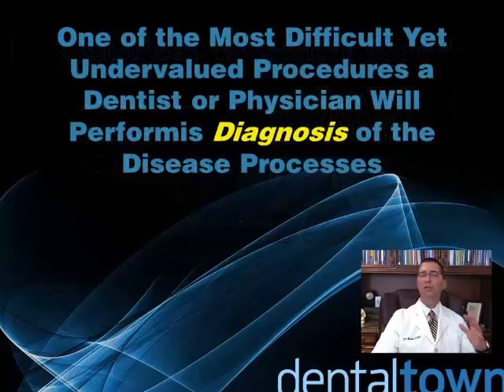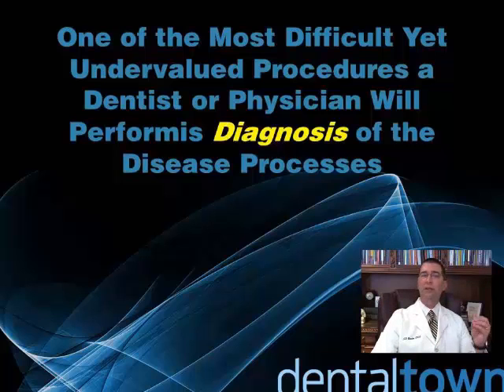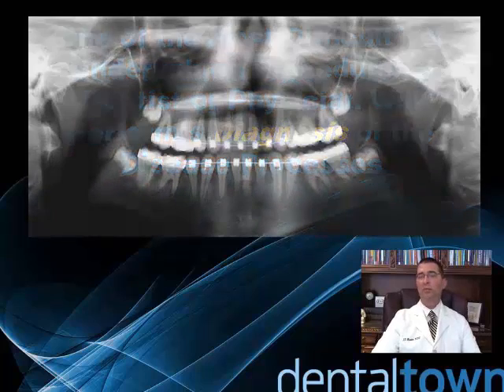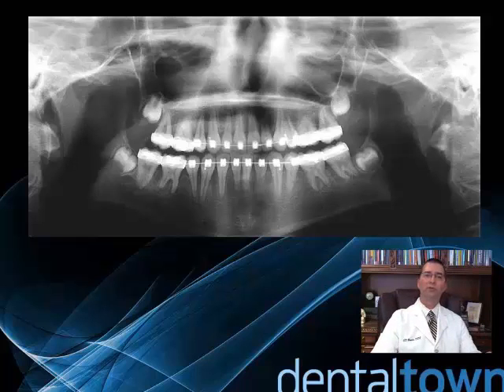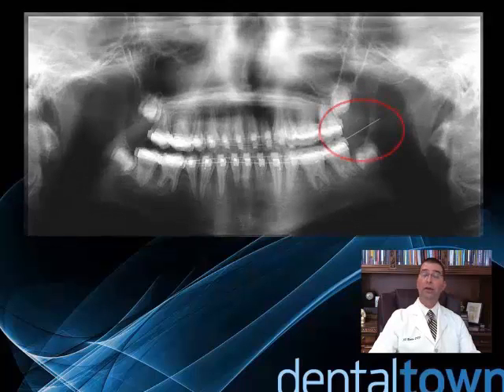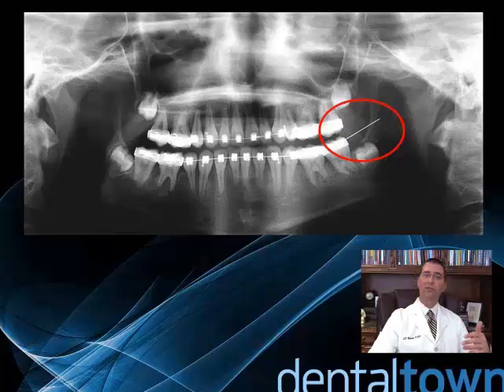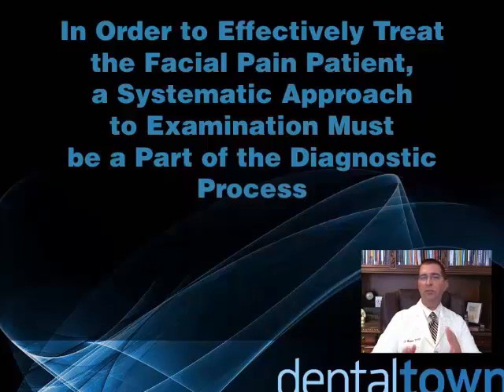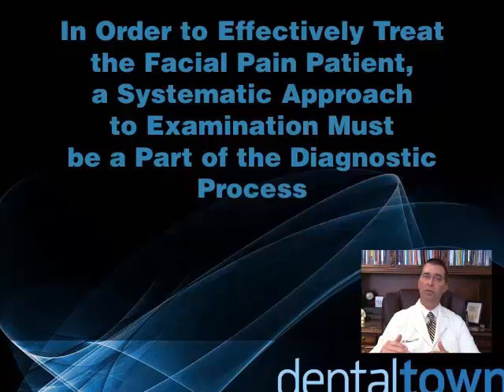Dental CE: Triaging the Facial Pain Patient: The Non-Odontogenic Toothache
Credit Details: This electronically delivered self-instructional program is designated for 2 hours of CE credit by Farran Media.

The fee to view this course is $36.00. This cost includes the fee to take the exam and claim your CE credits.

Synopsis:
The most common reason a patient will present to their physician or dentist for care is pain. As clinicians, one of the most difficult yet undervalued procedures we will perform is the diagnosis of the disease processes. 22% of the population has suffered from orofacial pain more than once in the past 6 months. In order to effectively treat the facial pain patient, a systematic approach to examination must be a part of the diagnostic process. The results of the examination must then be evaluated and weighted based on a comprehensive understanding of pain mechanisms. This course will provide the clinician with an overview of pain definitions, classifications, and presentations commonly seen in the orofacial region. At the conclusion of this course, the clinician should feel comfortable with the diagnostic process necessary to adequately screen, treat or refer this often misdiagnosed group of patients.

Description of Speaker:
Dr. Steven D. Bender earned his Doctorate of Dental Surgery degree from Baylor College of Dentistry, in 1986. He has completed postgraduate dental education at the L.D. Pankey Institute and the Dawson Center for Advanced Dental Study. He studied orofacial pain and temporomandibular disorders at the Parker E Mahan Facial Pain Center at the University Of Florida College Of Dentistry under the mentorship of Doctors Henry Gremillion and Parker Mahan. Since 2001, Dr. Bender has maintained a private practice devoted to pain management of the head and face, as well as dental sleep medicine. He has earned Fellowship in the American Academy of Orofacial Pain, the American Headache Society and the International Academy of Oral Oncology.

Educational Objectives:
1) Be familiar with the classifications of pain
2) Understand and recognize pain presentations in the orofacial region
3) Utilize diagnostic procedures to better differentiate pain processes
4) Understand referral patterns of pain in the stomatagnathic system
5) appropriately exam the pain patient